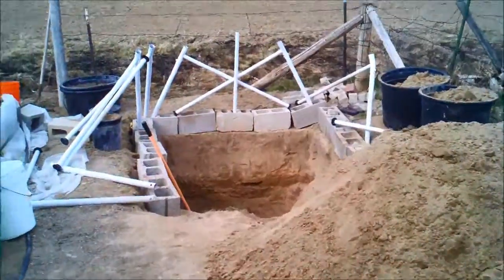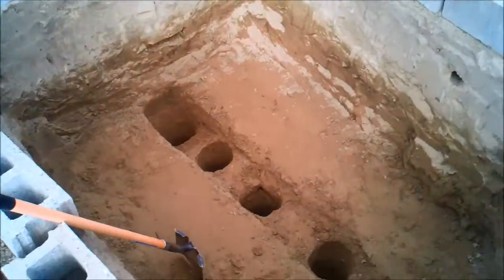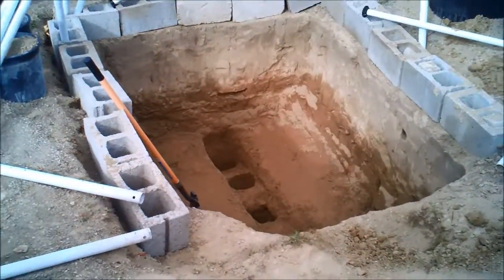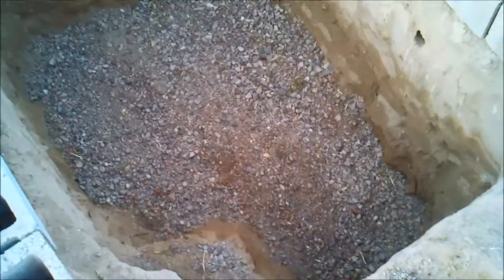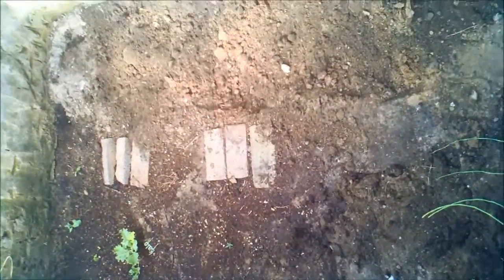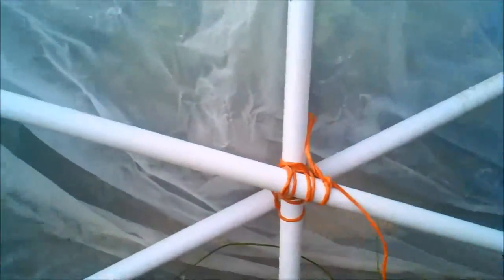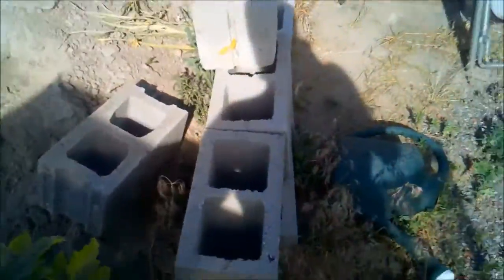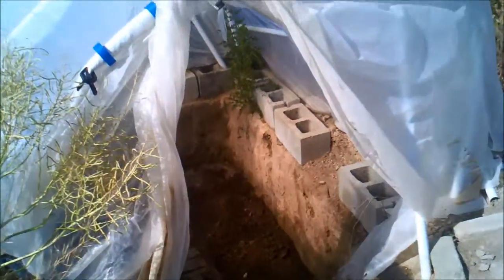Quick guide to building a winter greenhouse DIY sunken garden